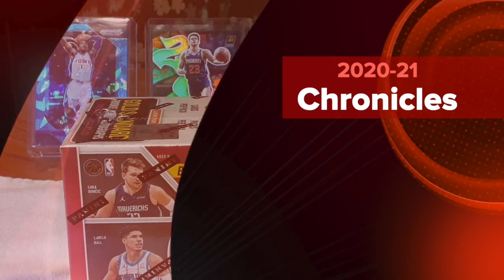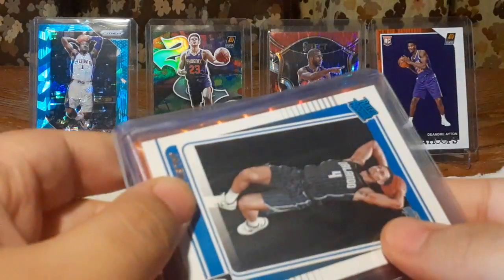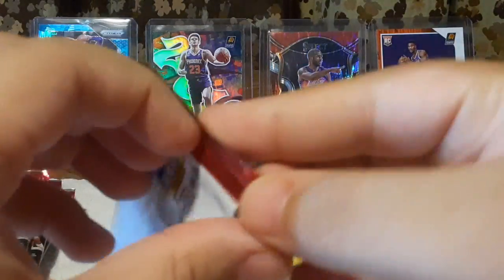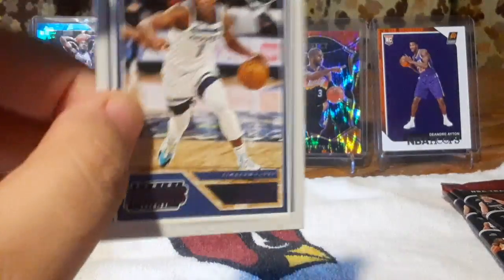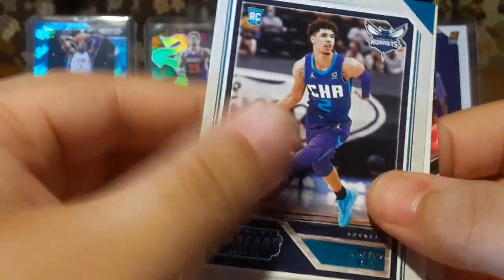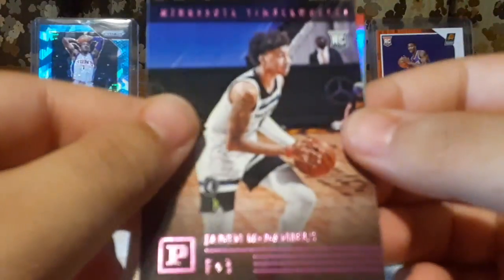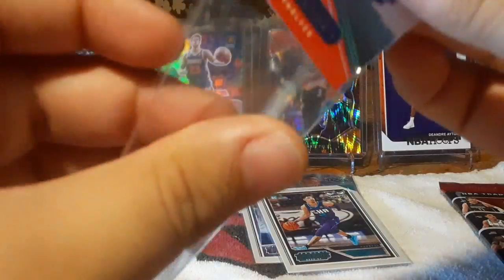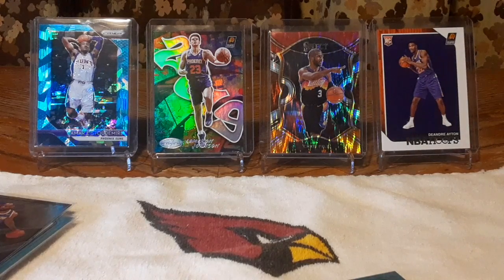2020-21 NBA Chronicles Blaster Box! Round 2- LaMelo and ANT-MAN!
Today, we are opening up a Blaster Box of NBA Chronicles. Can we the major rookies from last year?